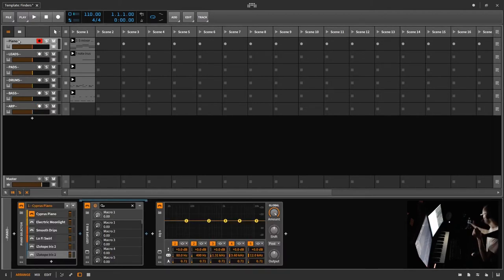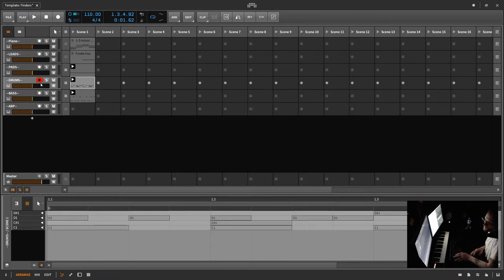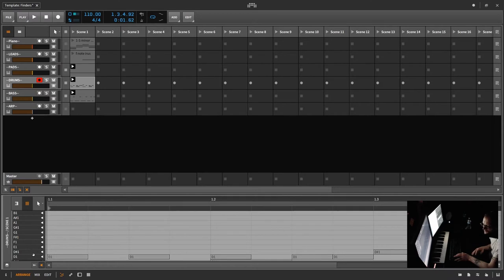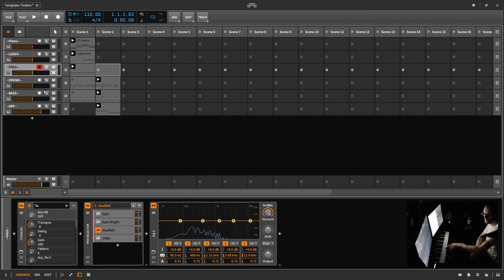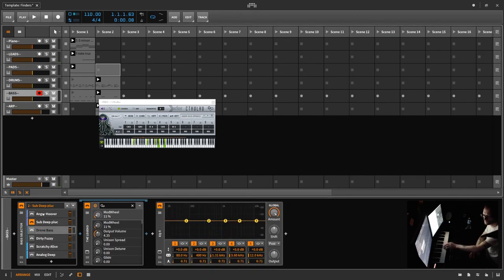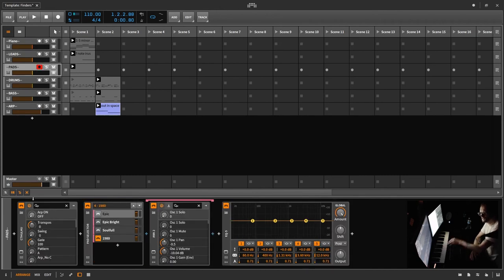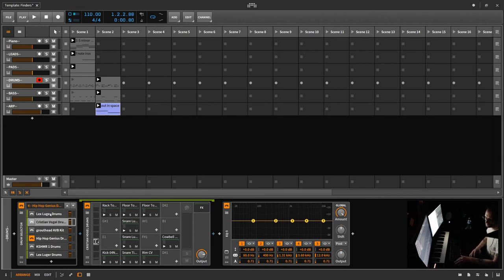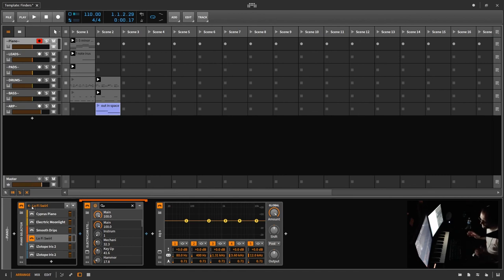Bitwig Quick Tips: The Instrument Selector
The instrument selector is a very efficient way to audition lots of presets, styles, and genres for all instruments in your track. This will not smother your DSP because the instruments that are not selected do not use any DSP. Not only that but you can combine instrument layers with instrument selectors for an almost limitless variety of sounds at your fingertips, combined with the clip launcher it is very easy and efficient to get your ideas down before they leave your head. Not only is there an instrument selector but there's also an effect selector, in which the same things apply.